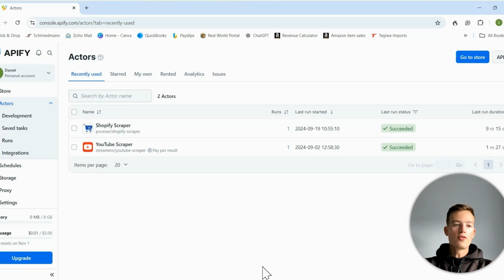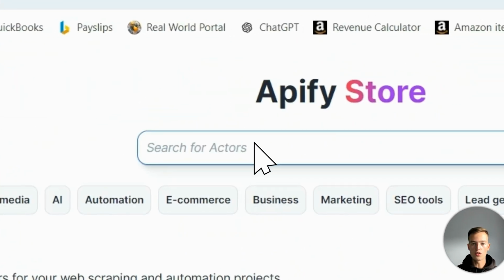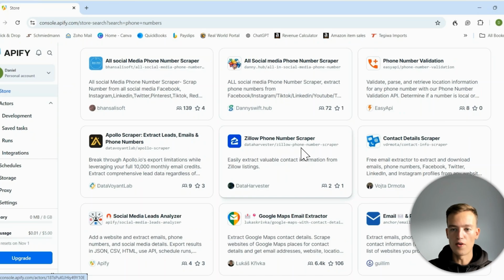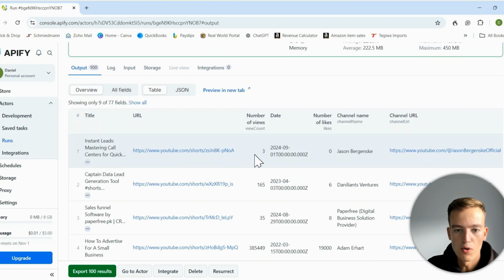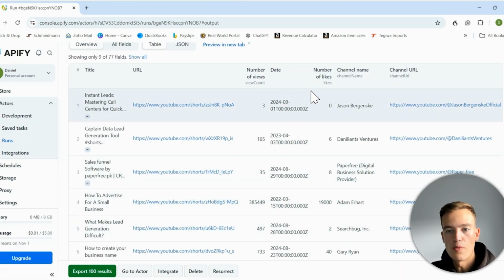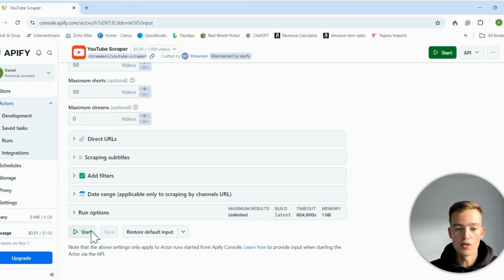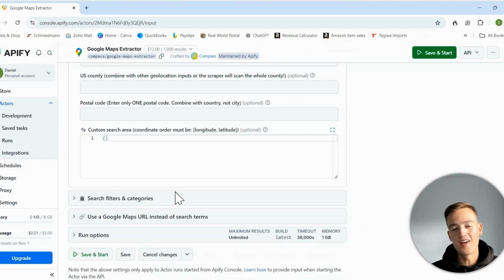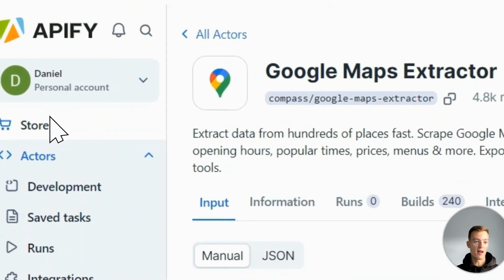Scrap Data Like A Pro With APIFY Data Scrapper | An All-in-One Data Scrapping Tool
Looking to simplify your data scraping process and gather data efficiently from various websites? In this video, we’ll dive deep into APIFY Data Scraper, an all-in-one tool designed for web scraping without the need for complex coding or extensive setup. APIFY enables you to extract data from multiple websites, including social media, e-commerce, real estate, and much more, all with an easy-to-use interface.

Whether you're a beginner or a pro, APIFY's features allow you to:

Scrape websites with pre-built scrapers or custom configurations
Automate workflows and streamline repetitive tasks
Save time by running scrapers in the cloud and scaling as needed
Export data in various formats like JSON, Excel, and CSV
Join me as we explore step-by-step how to set up and run a data scraper using APIFY, highlighting real examples and tips on how to get the most out of your data scraping efforts. Perfect for data enthusiasts, analysts, researchers, and anyone interested in transforming web data into valuable insights!

🚀 Ready to unlock the power of web data? Watch now!